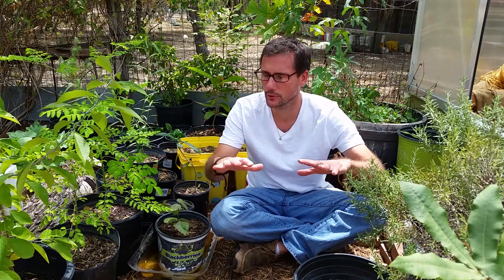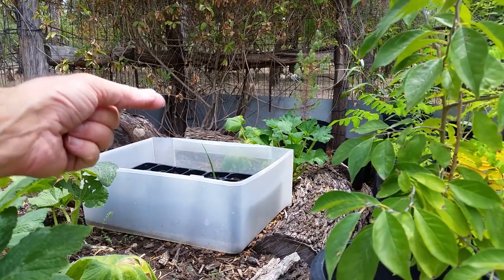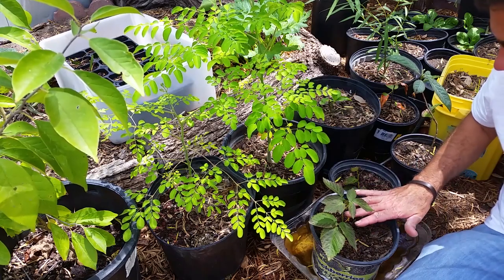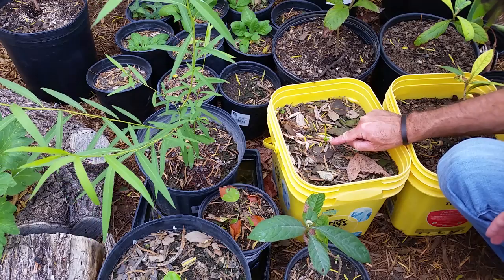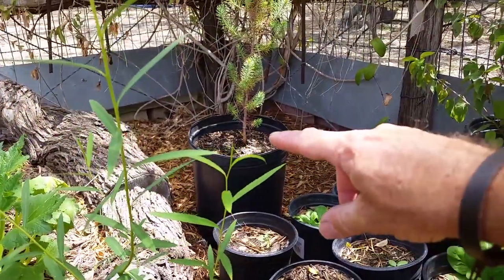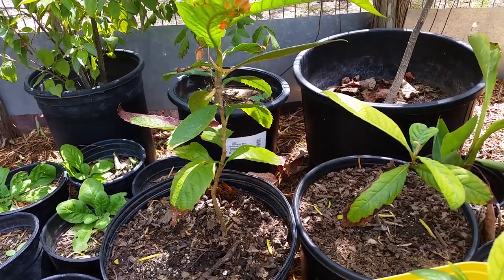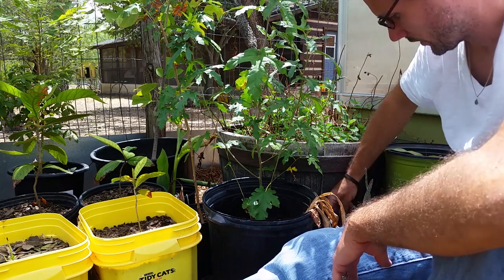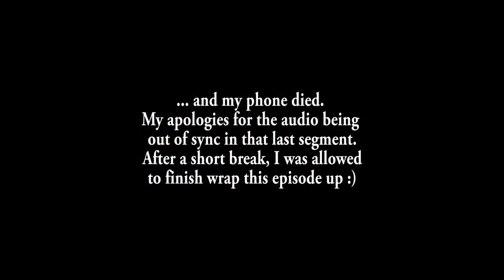Propagating New Plants: Garden Nursery Corner Update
Starting plants by cuttings and seeds is proving to be a lot of fun for me. In the corner of Daddykirbs Garden is an area that I'm calling the Nursery Corner. This corner gets a little less sun than the rest of the garden. This provides a low stress environment for the young plants. Soon I'm going to outgrow this corner! Come on over the Nursery Corner to see what I have growing.